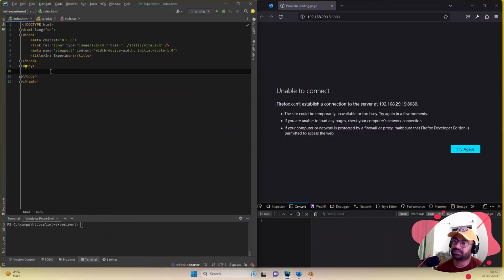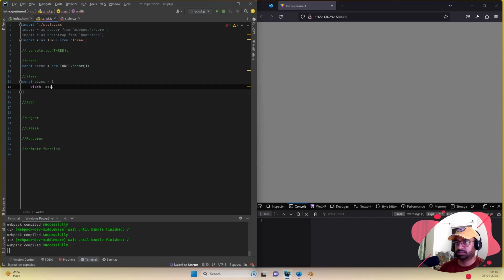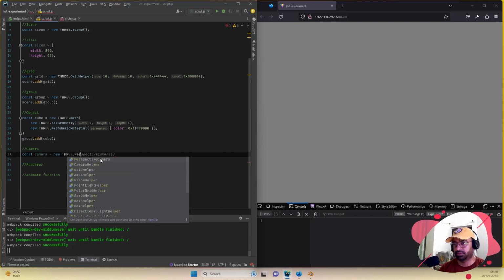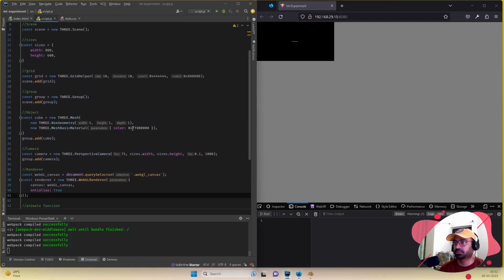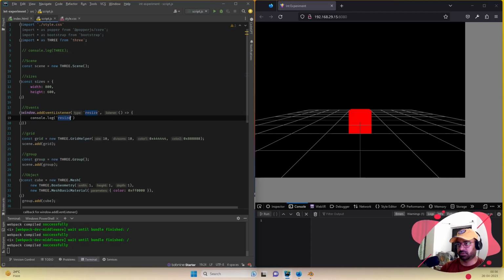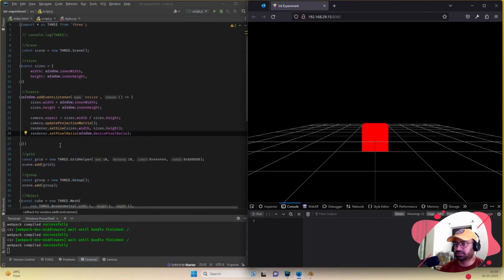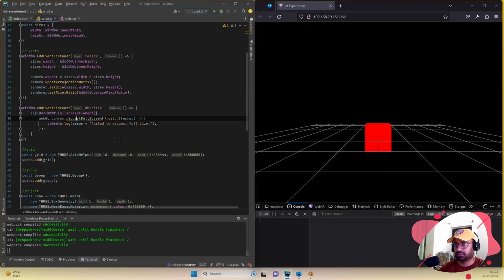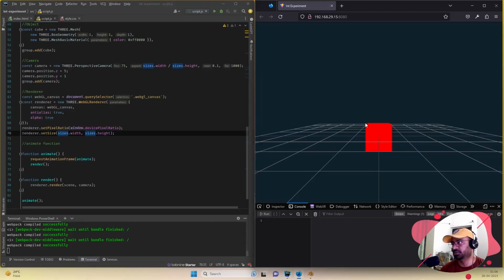🔴 #5 Mastering Canvas Resizing in Three.js: A Comprehensive Tutorial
In this in-depth tutorial, we delve into the fascinating world of Three.js and learn the essential techniques for resizing the canvas size. Whether you're a beginner or an experienced Three.js developer, this video will guide you step-by-step through the process of dynamically adjusting the canvas dimensions to create responsive and visually stunning web applications. Join us as we explore the key concepts, demonstrate practical examples, and share invaluable tips and tricks for achieving seamless canvas resizing in Three.js. Enhance your web development skills and unlock the full potential of Three.js with this comprehensive tutorial.

2D-3D Artists can easily become programmers.